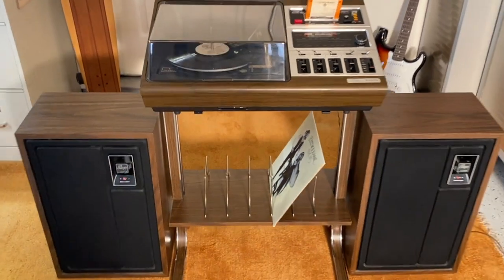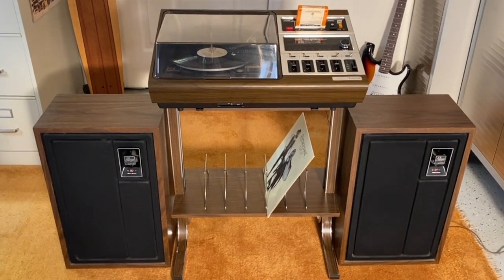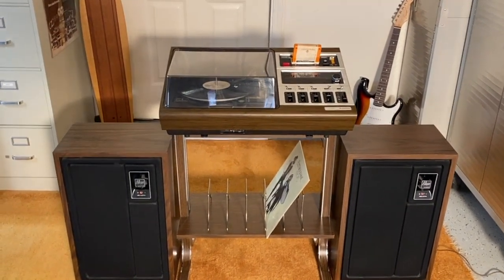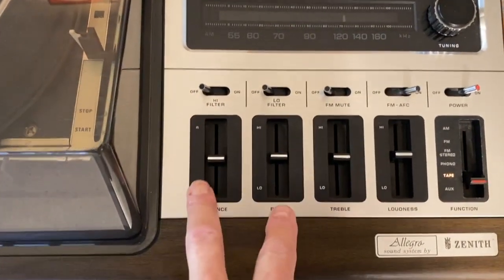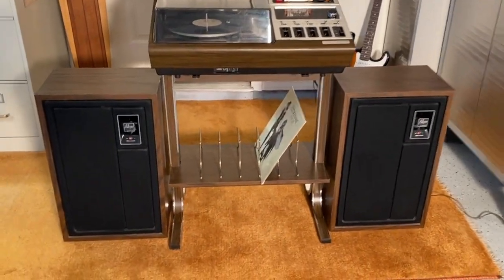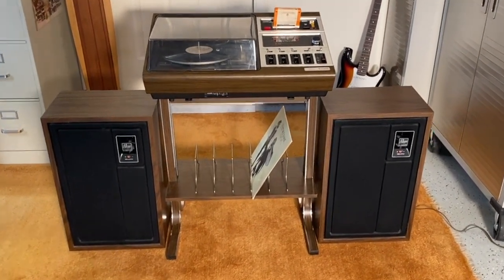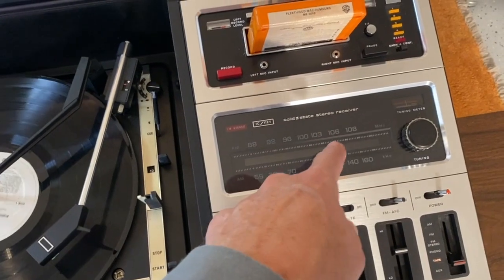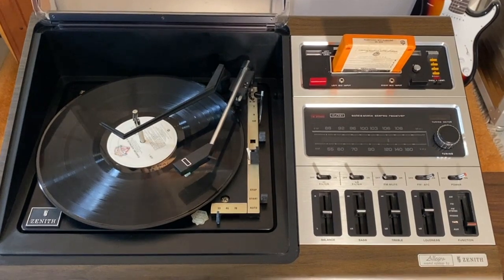1979 Zenith "The Wedge" Stereo System Record Player with 8 Track, Model JR596W